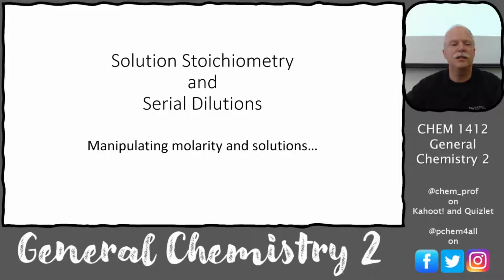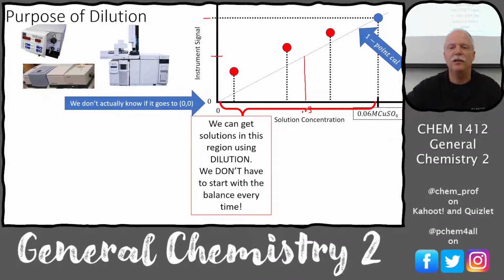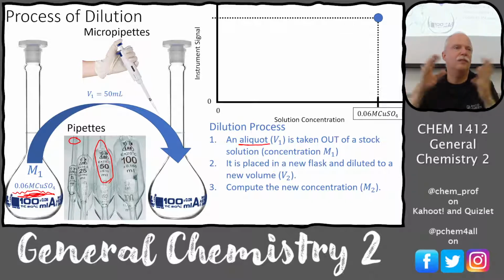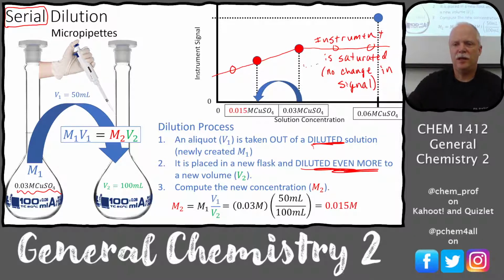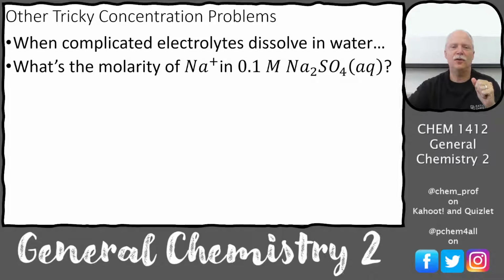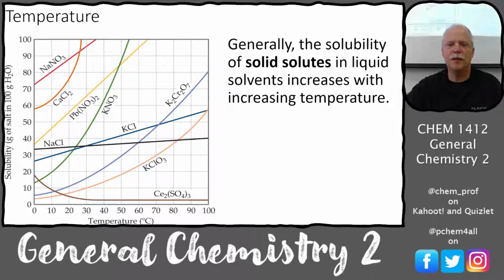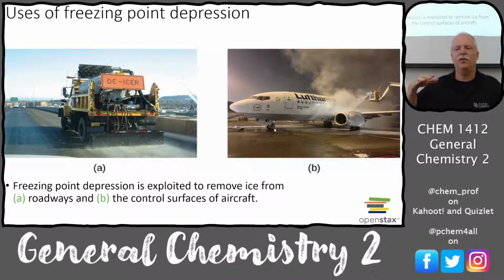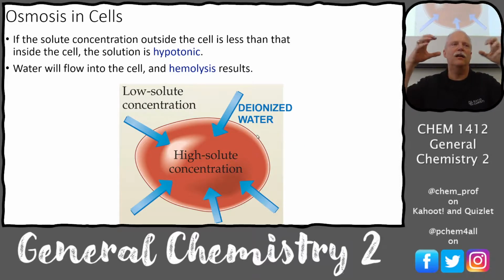L12 Serial Dilutions and Colligative Properties 1412 2022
This is a VERY important lecture for anyone who wants to do chemical analysis. You must be able to create solutions with varying concentrations. Serial dilutions is the key. (Serial means "in series" and has nothing to do with your breakfast "cereal".)

Like, sub, share, and ENJOY!
DW